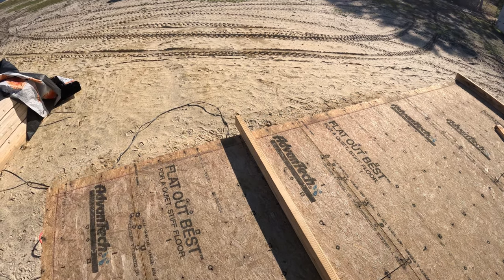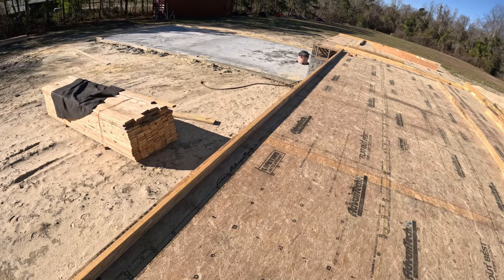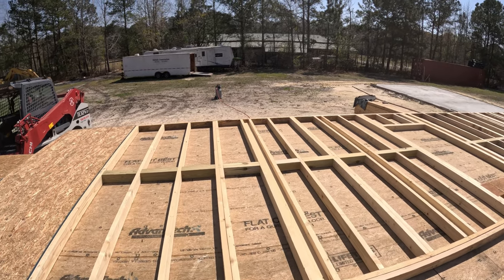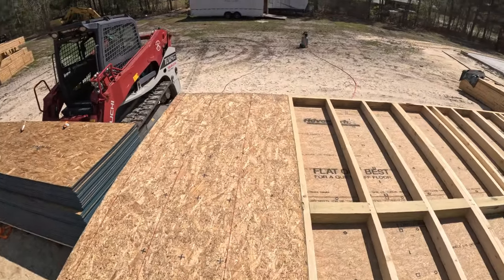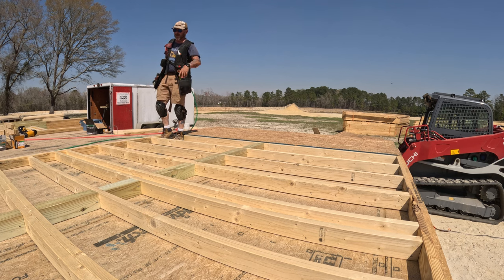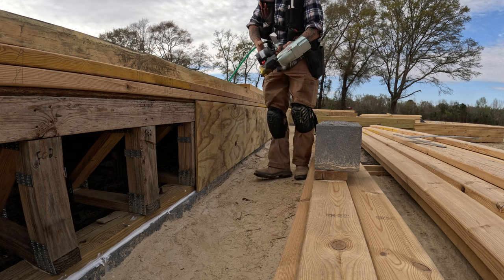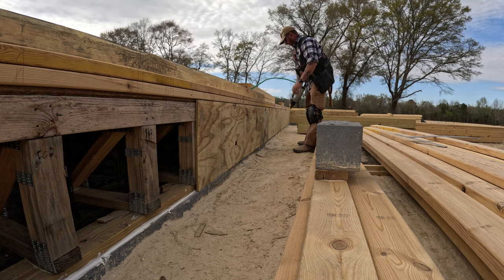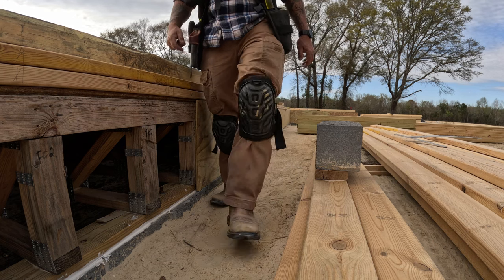"How To Series" Building / Sheathing The 10' Tall Walls For Our New House...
Showing how to properly and efficiently assemble the 10' walls for our new home build.